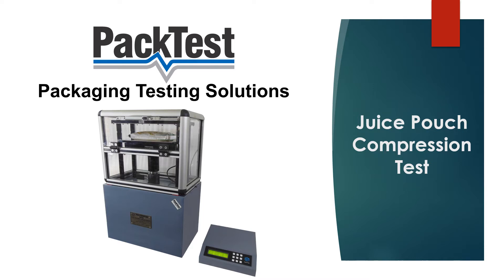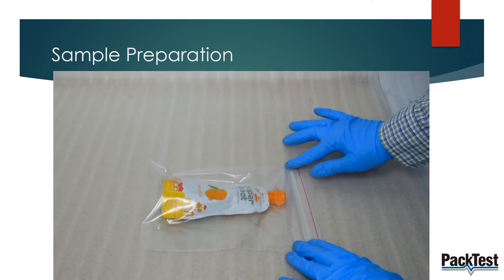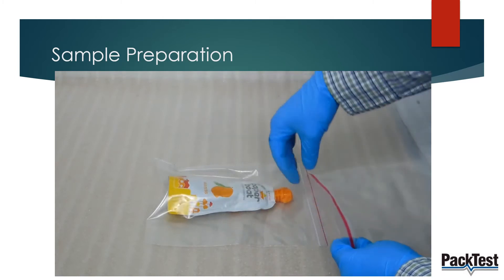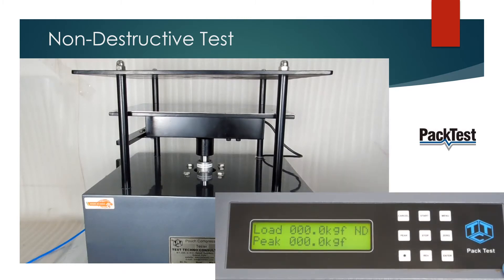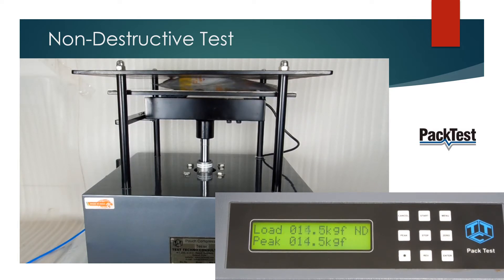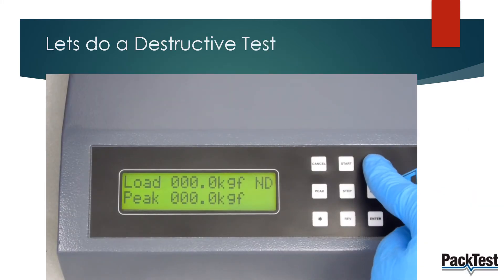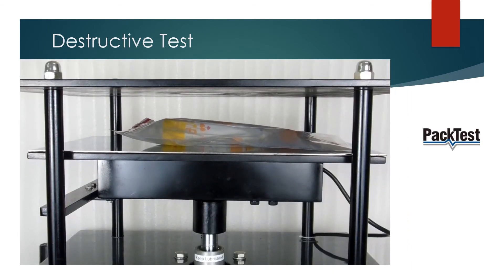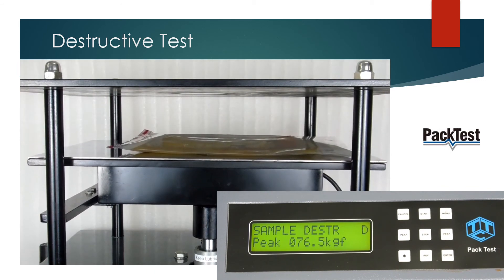Juice Pouch Compression Test by PackTest.com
This video shows a Pouch Compression Test being performed on Fruit Juice Pouches (eg. Caprisun, Paper Boat, etc etc).
The pouch compression test is applicable for any product in liquid or paste form. Eg. Shampoo / Conditioner, Ketchup, Mayonnaise, Pet Food, Hair Dye / Creme, Toothpaste, etc etc. The list of possibilities is endless.

The equipment in the video is a Pouch Compression Tester and manufactured by PackTest Machines Inc, India.

PackTest is a leading brand of PACKaging TESTing machines with over 3 decades of experience in supplying to over 3000 happy customers world-wide. We have a distributor / dealer network in many countries too.

Our USP is : User-Friendly, Maintenance Free and Technically Competent machines which do not cost a fortune.